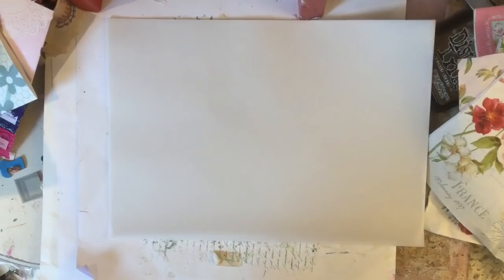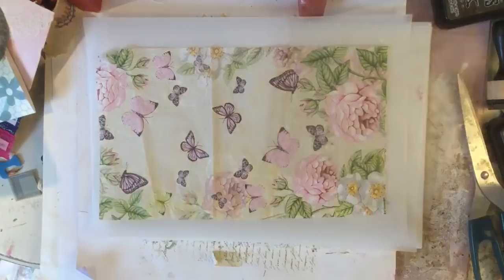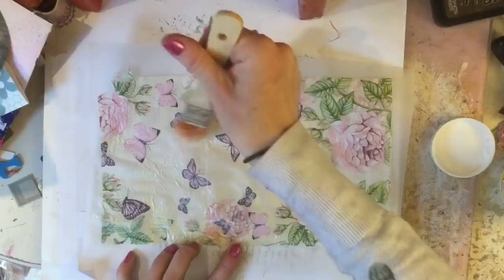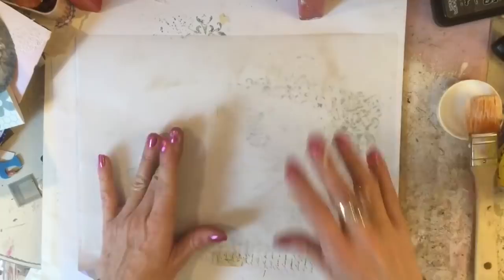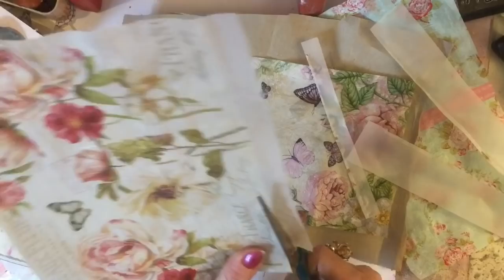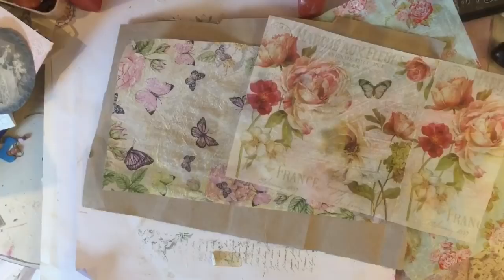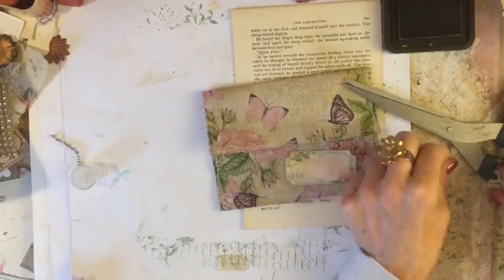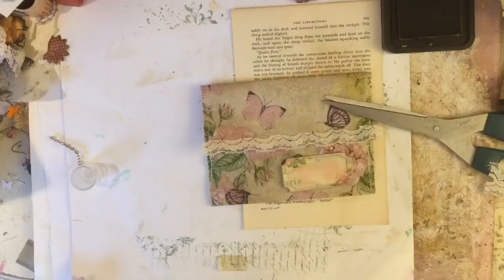Easy Decoupage Envelopes - Junk Journal Envelope Tutorial - Tracing Paper Ideas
Hi - doing some easy decoupage envelopes on tracing paper here. Thank you, Tinax

Find me here:
Etsy
My website, where you will find freebies and Amazon links to the products I use